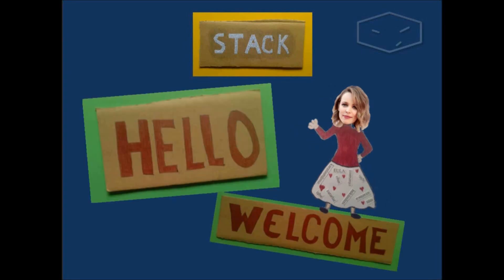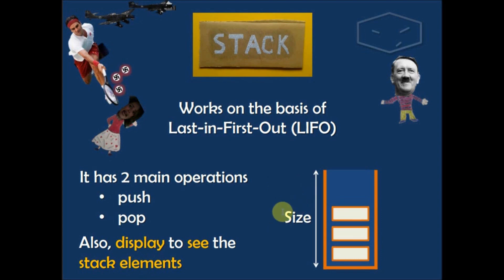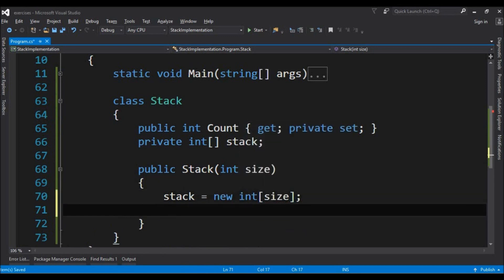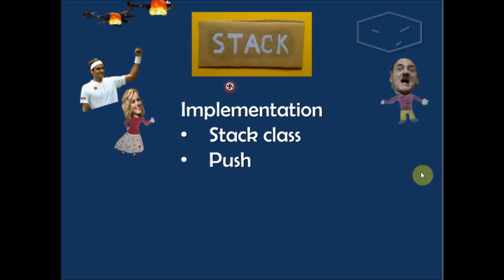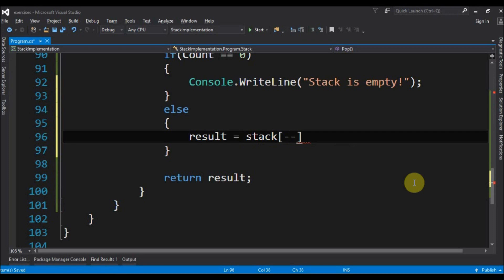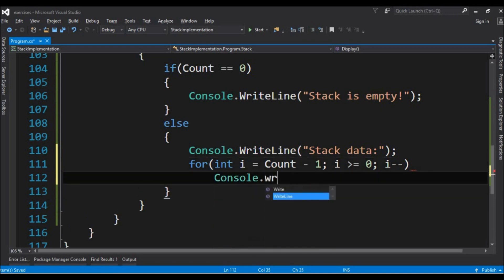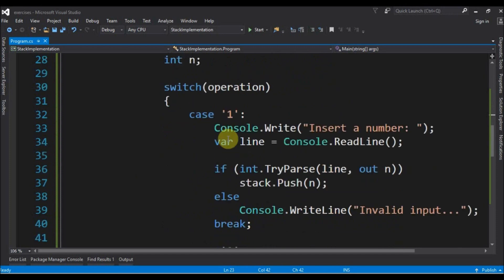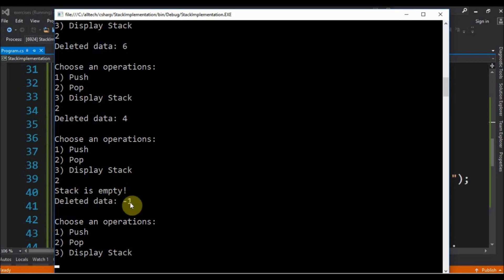data structures - stack implementation in c#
Video showing how to implement a simple stack in C#.